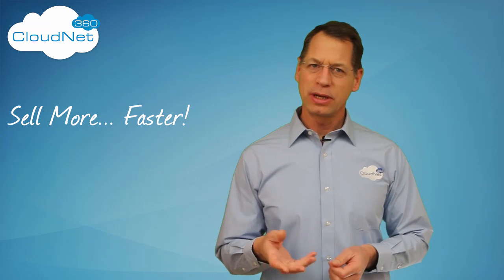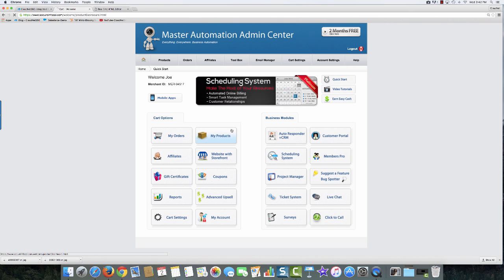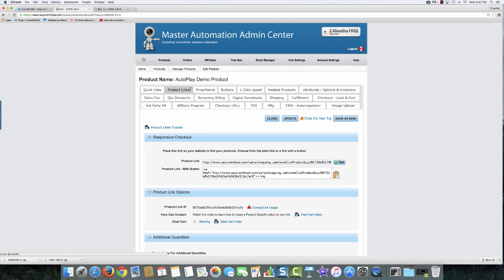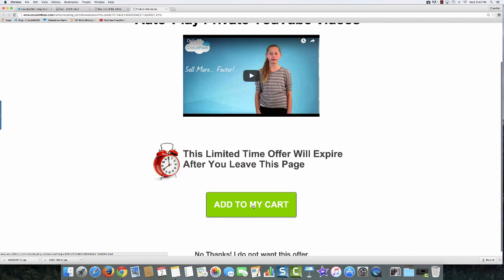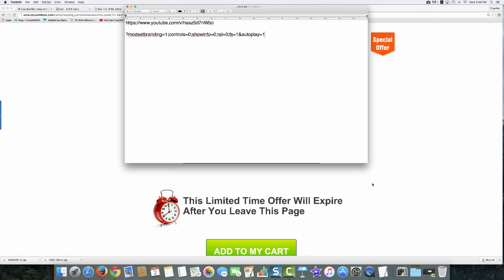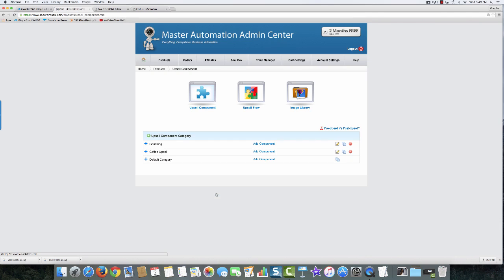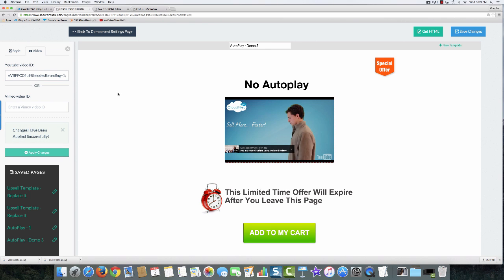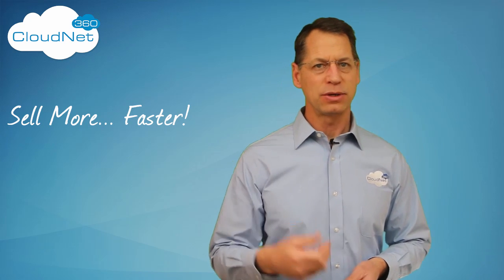ProTip: Upsell with Autoplay & No related Videos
- Upsell offers and landing page promotions simply work better when you use autoplay and make sure the related videos never distract from the sales process.
CODE: ?modestbranding=1;controls=0showinfo=0;rel=0;fs=1&autoplay=1